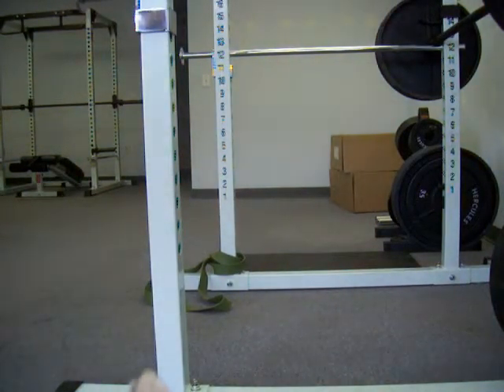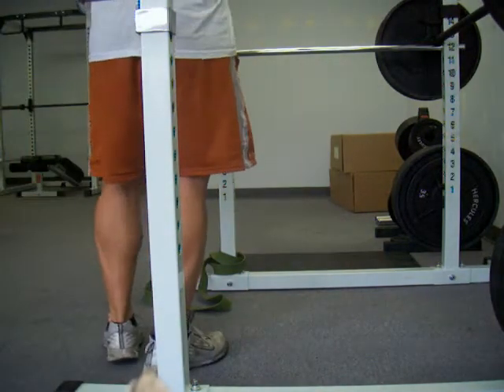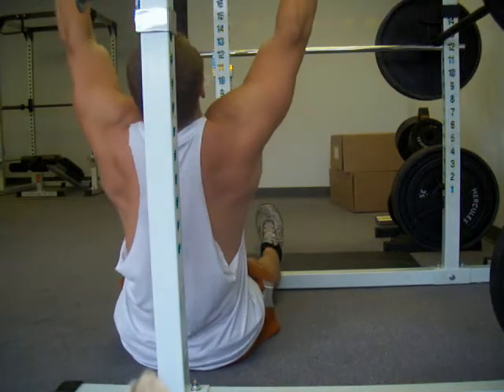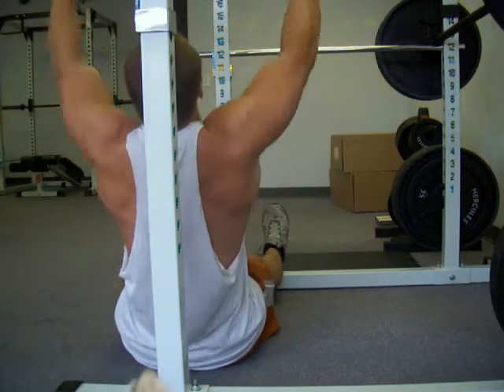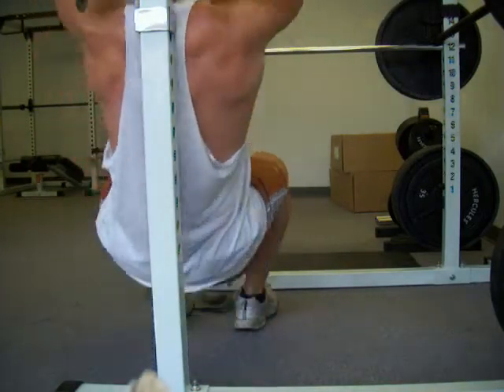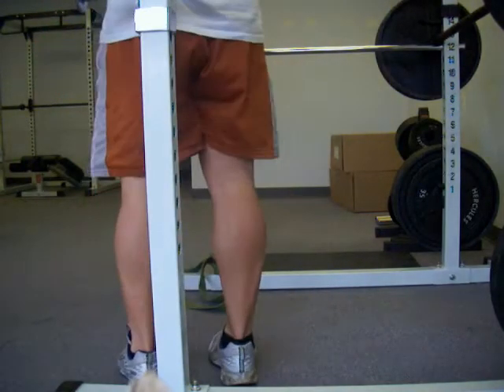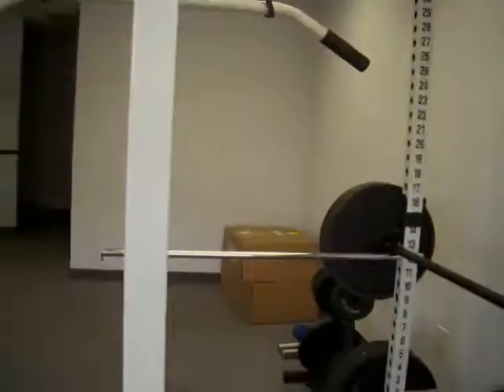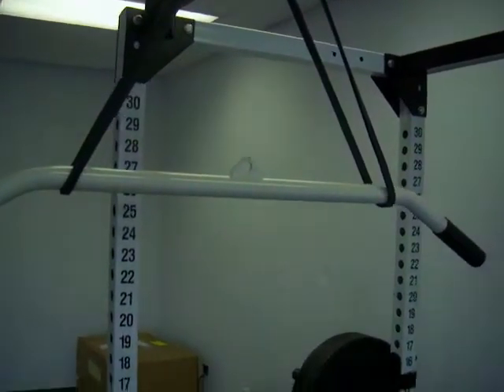Extra workout with bands Part 5